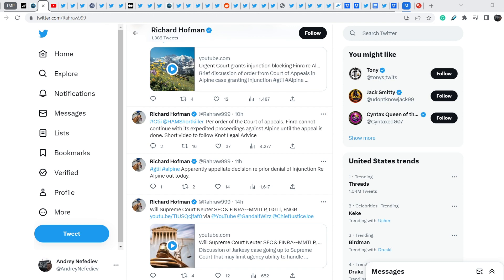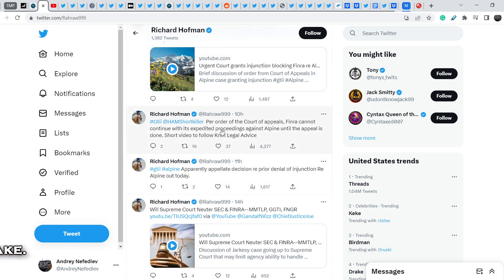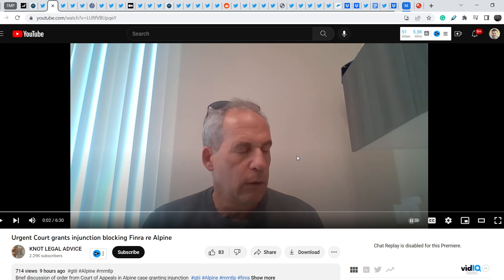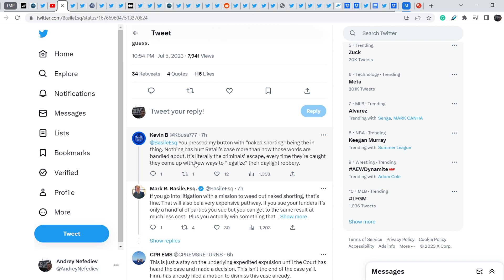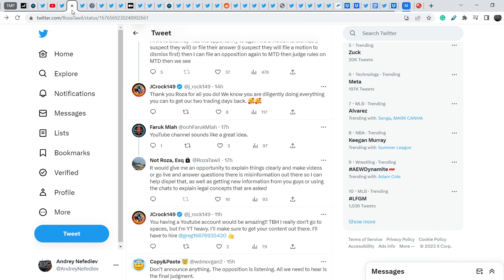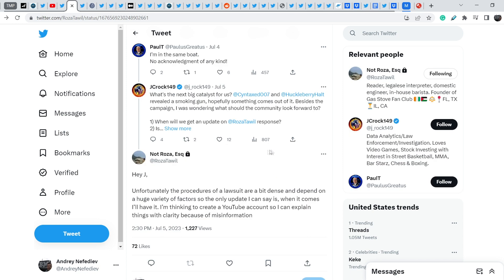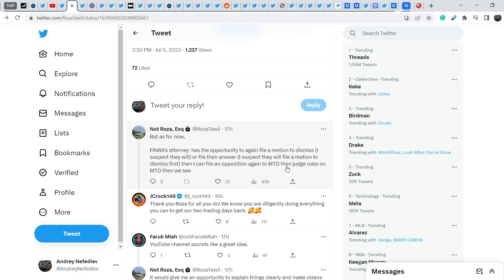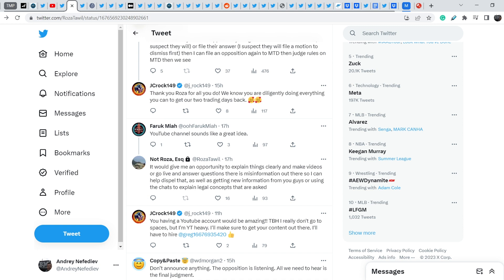MMTLP Saga: Roza Tawil Breaking News! Richard Hofman & Mark Basile Made an Update on Recent Ruling!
Timecodes:
0:00 Intro
0:12 Fundamental Analysis